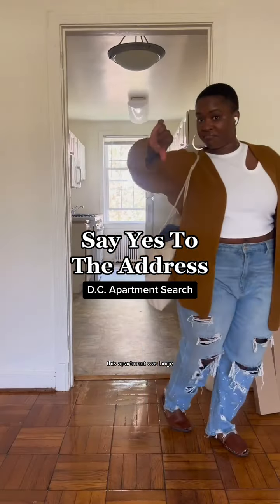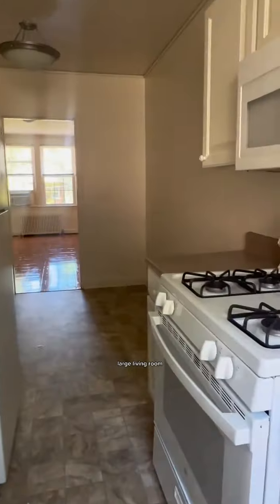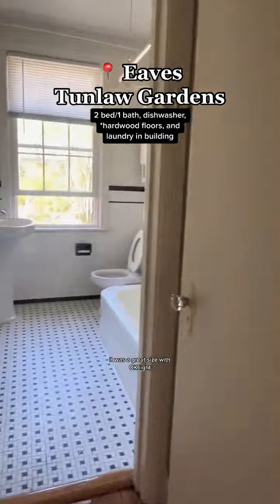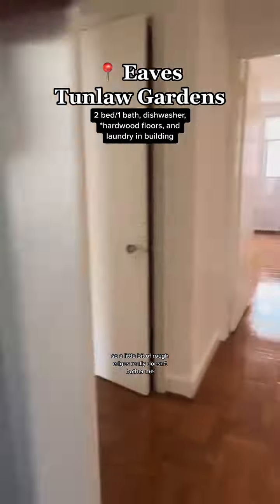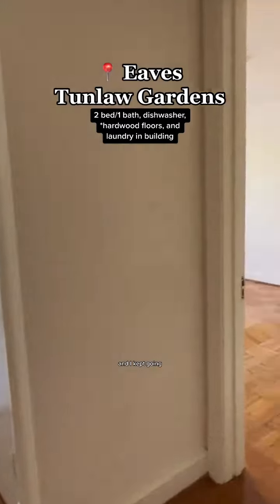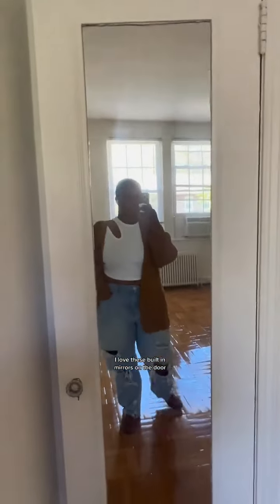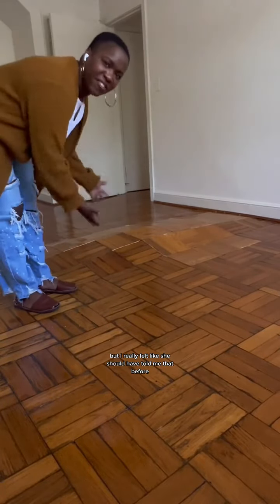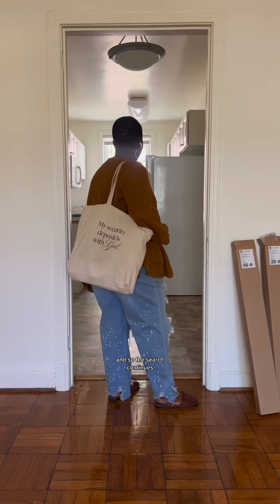Say Yes to the Address | Part 1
I like to keep things positive…

But, I’m also messy AF. This was my least favorite apartment tour so far. I like the size of the apartment and the kitchen was cool, but everything else didn’t pass the vibe check. The flooring was bloated (?), the bathroom fixtures were in shambles and the hallway smelled like cat pee.

In pet friendly buildings, I expect to hear, see and even smell pets, because duh! But; this was next level stench. On top of that this unit was on the first floor and children lived upstairs… I could hear them thumping around up there and knew I wouldn’t be able to deal with that…

My other gripe with this building, was the amenity fee. It was $500, but the amenities like a gym, rooftop and business center was located in another building 2 blocks away… 😒

I’m starting to think my apartment wishlist is impossible, but the search continues.

btw, the rent was $2,351, all-utilities included and rent-controlled. I’ve heard good things about these buildings, but THIS UNIT was not it!

xoxo,
Imani